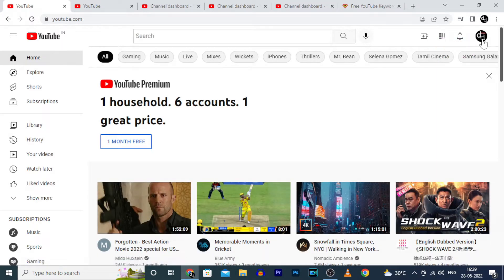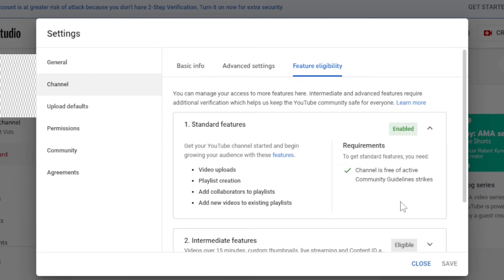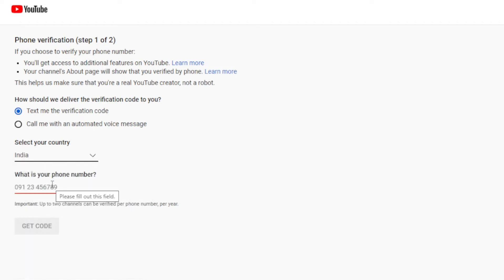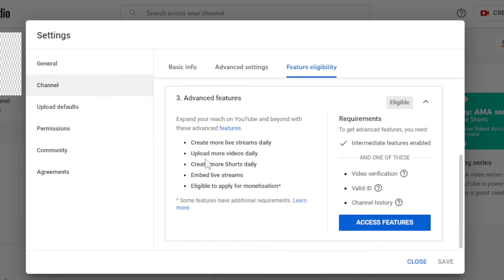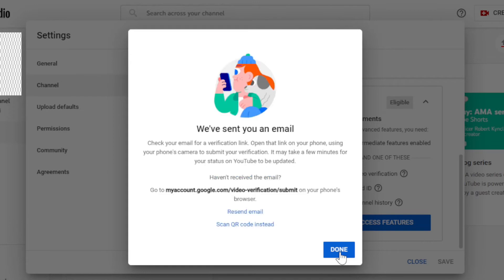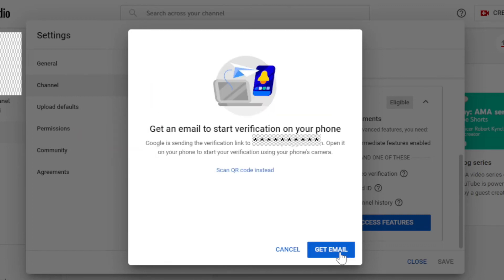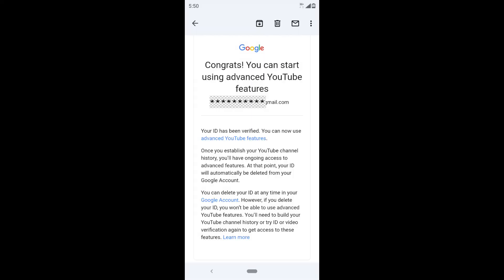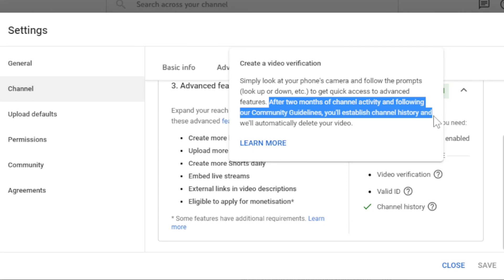How to Verify your YouTube Account (2025) | How to Get Verified on Youtube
How to Verify your YouTube Account in 2025? In this video i will showed you about the complete steps to verify your YouTube channel on PC. Actually you can easily got verified on YouTube once you followed our step by step guide. Why are you waiting for? Watch our full video and got verified on YouTube instantly in 2025.

Timestamps:
0:00 - Guide to find verification option on creator studio
0:41 - Standard features
0:52 - Intermediate features
1:51 - Advanced features
2:18 - Video verification
3:01 - ID verification
3:47 - Channel history
4:10 - Privacy details